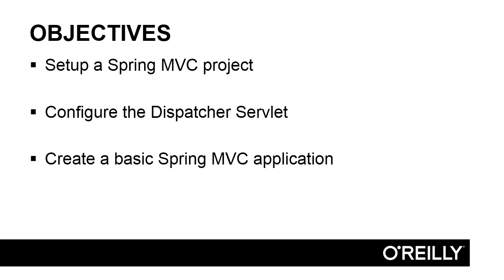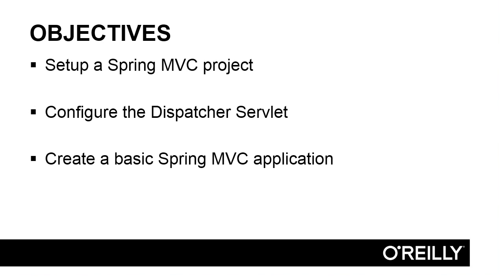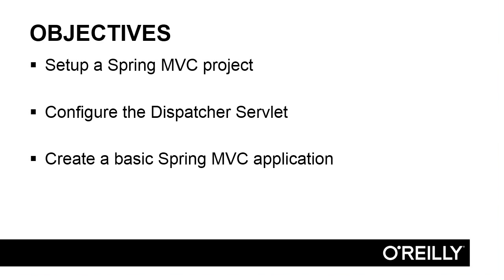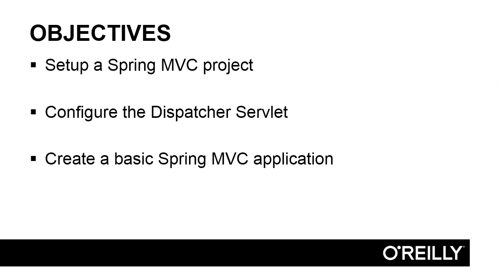03 01 Chapter Overview